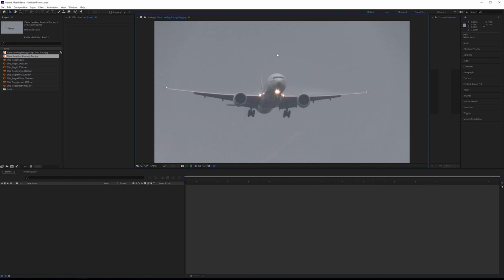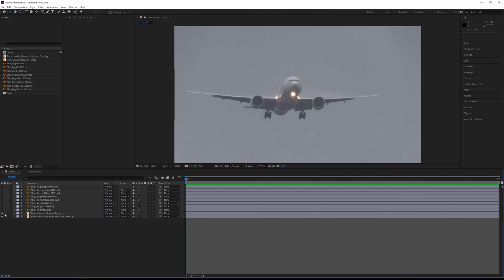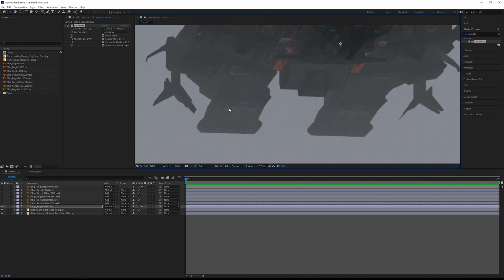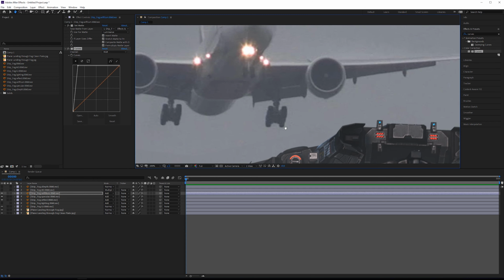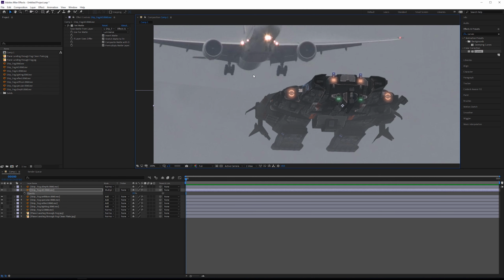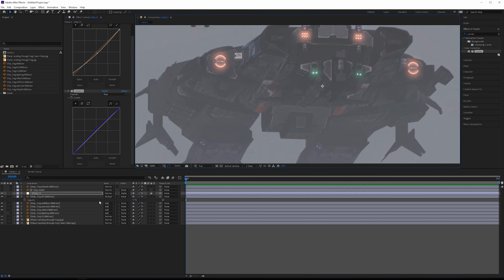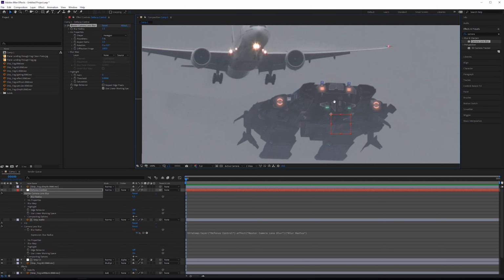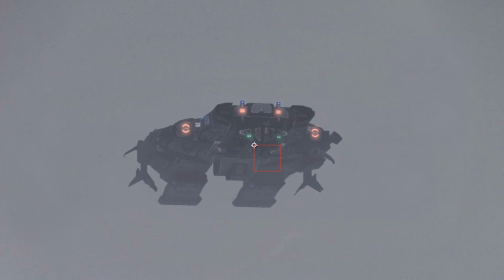Composite EXR Passes with Z Depth in After Effects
Learn how to composite Open EXR Passes with Z Depth from Maya and V-Ray in After Effects in order to create a spaceship flying through fog. The plate and passes we are using are available below. This includes the beauty pass, global illumination (GI), lighting, specular, reflection, self-illumination, ambient occlusion, and z-depth. Use the Set Matte effect to use the z depth pass to create a sense of atmospheric perspective. Along the way, we'll be using a reference to help guide our color correction.